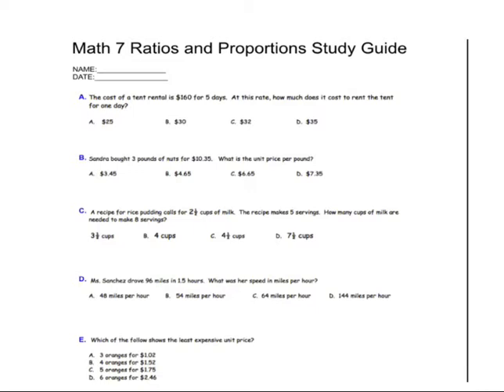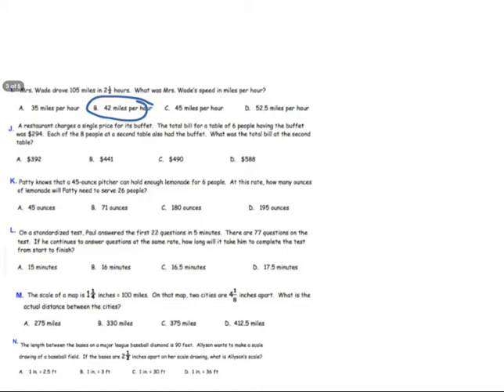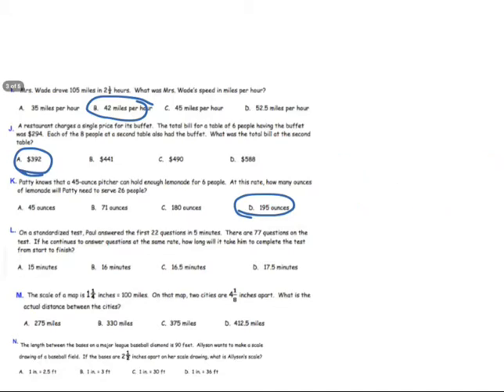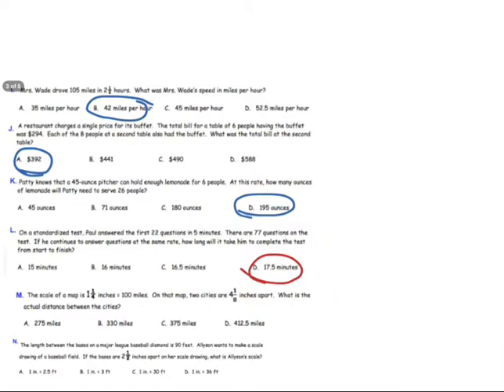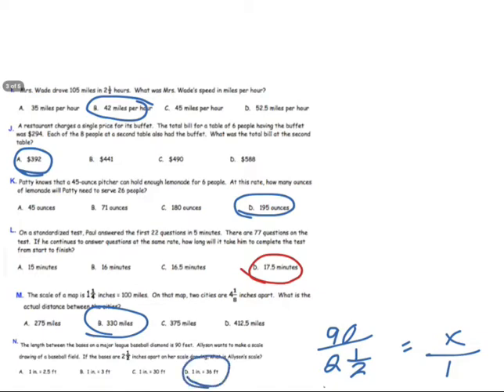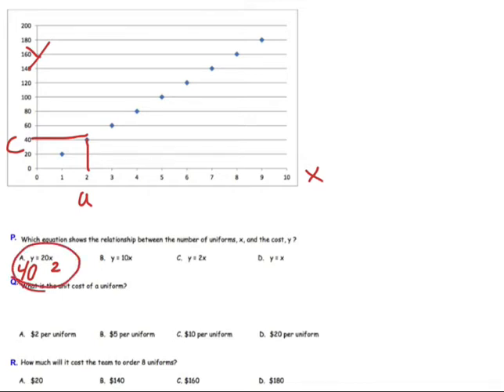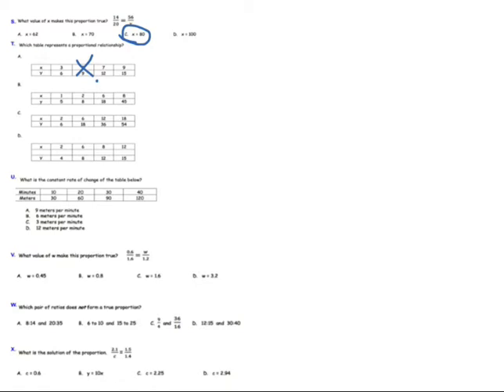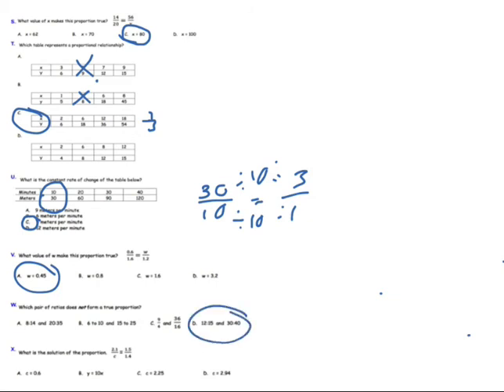StudyGuide Units 17-21